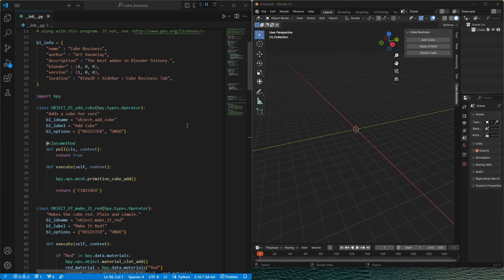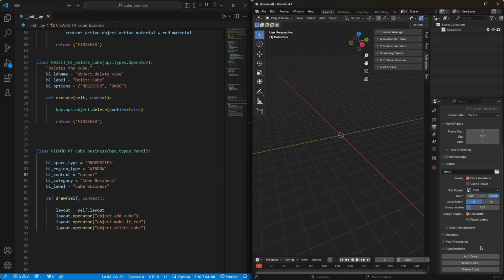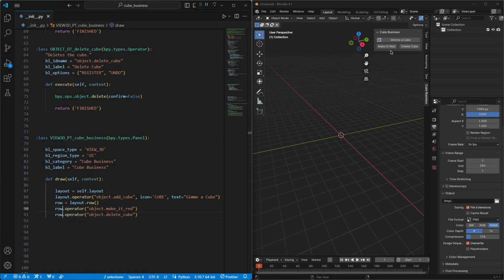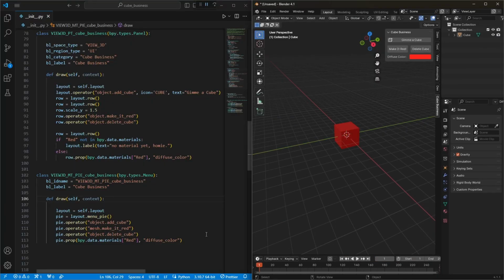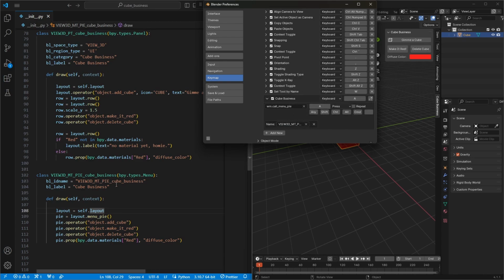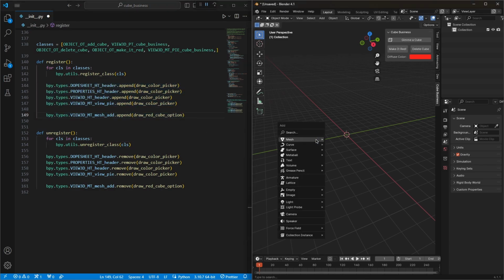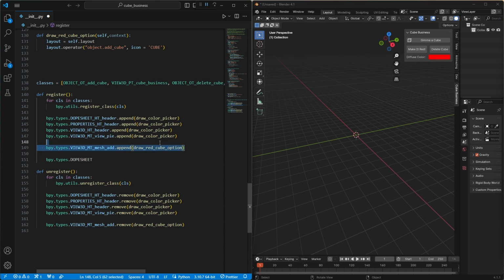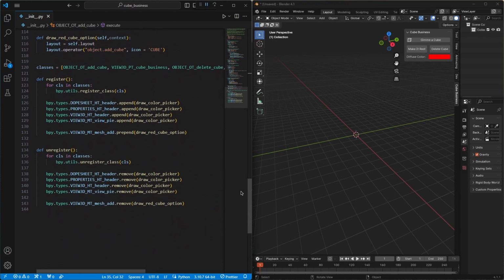Complete Guide to Creating Blender Addons | Part 3: Building Interfaces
In this video, I focus on creating user interfaces. I'll show you how to create a panel in the sidebar for your addon and how to integrate that panel into the properties window.

You'll learn about the draw function of a panel, changing the panel layout, and creating a pie menu. I also cover the register and unregister functions, adding elements to existing Blender menus, and installing the addon after finishing development.

Chapters:
00:00 Intro
00:07 Panel in Sidebar
00:44 Panel in Properties Window
1:16 Draw Function
1:54 Changing Panel Layout
3:13 Creating a Pie Menu
3:56 Assigning a Shortcut for the Pie Menu
4:43 Register/Unregister Functions
5:24 Adding Elements to Existing Menus
7:14 Installing the Addon
7:31 Outro